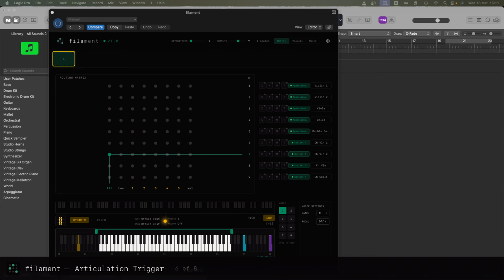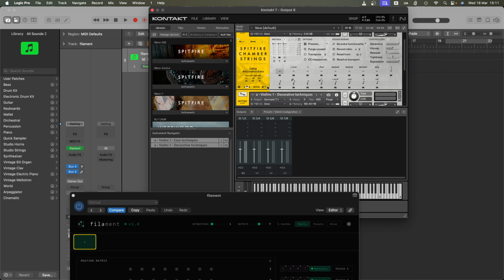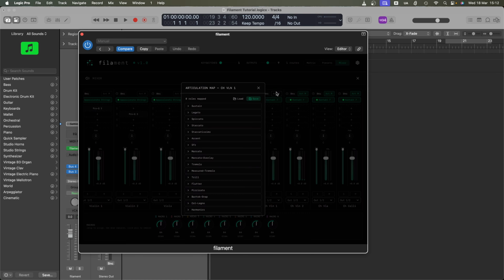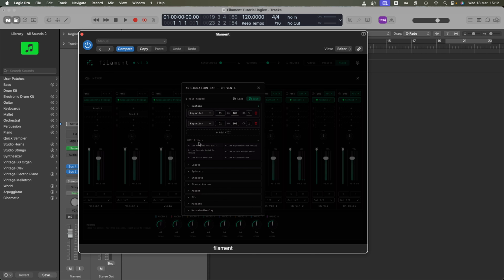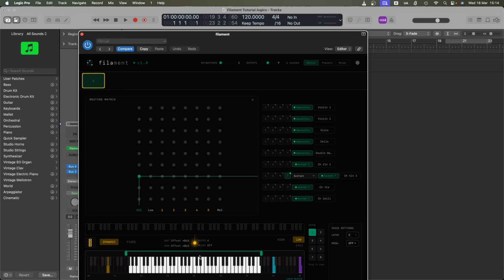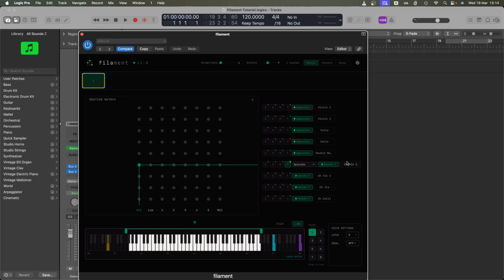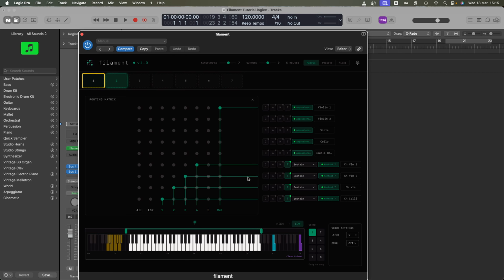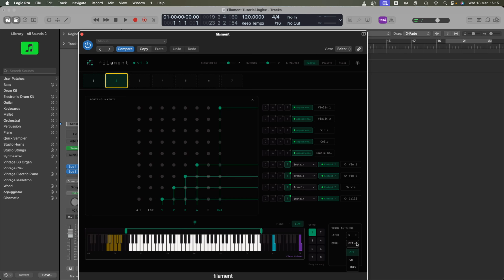Filament Tutorial 5: Articulation Triggers - Legato, Staccato, Tremolo Per Keyswitch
Learn Filament's articulation trigger system - change articulations per keyswitch without being tied to a specific sample library.

The beauty of this system: set up your orchestration once, then swap libraries later without reconfiguring every keyswitch.

What you'll learn:
• Per-keyswitch articulation assignment
• Articulation maps in the mixer (UACC, keyswitches, CC, program changes)
• Triggering multiple articulation messages for complex libraries
• Filtering CC/expression per articulation
• Loading preset articulation maps (Spitfire UACC included)
• Creating different articulations for inner vs outer voices
• Breathing color into your patches with articulation changes

Have your inner voices tremolo while outer voices play legato - all controlled by a single keyswitch change.